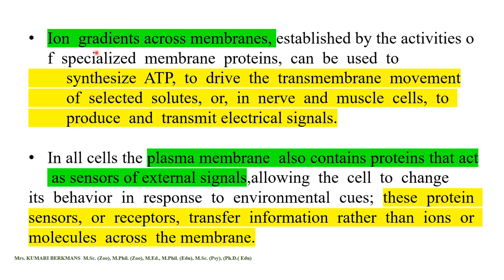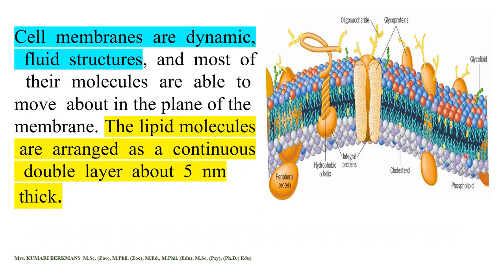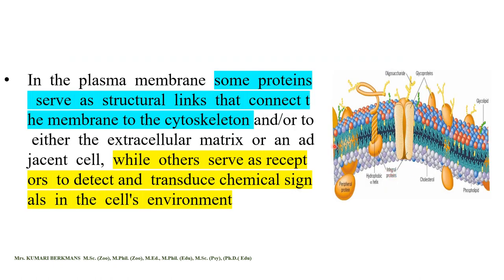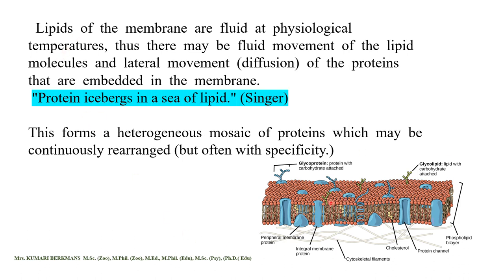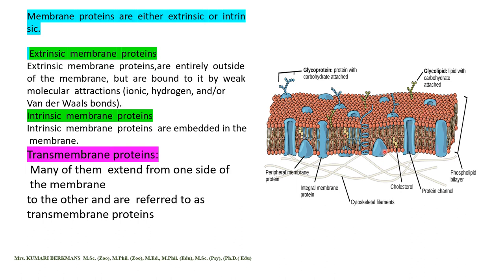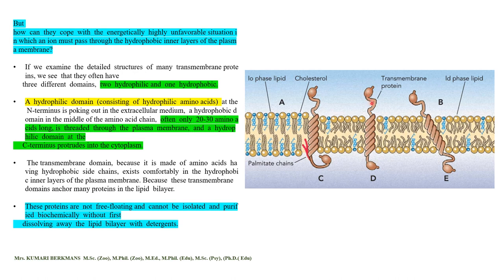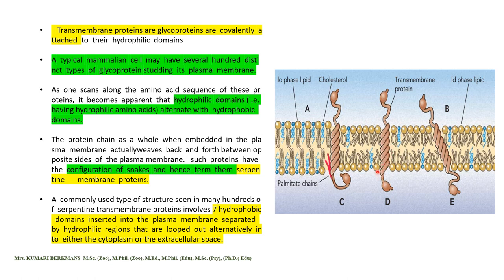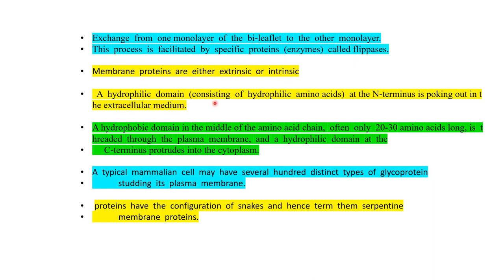CSIR JRF UGC NET LIFE SCIENCES UNIT II CELLULAR ORGANISATION PART 1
Oct 19, 2023  !! UGC NET !!SET !! SLET !!  EDUCATION

 / channel
This video is about the cell and its organelles. You will learn about the cell theory, prokaryotic and eukaryotic cells, the plasma membrane, cytoplasm, the nucleus, and chromosomes. This video covers the topic of Cell Biology for Unit 2 of the CSIR NET Life Sciences Examination. The various aspects of the cell that are covered include its structure and functions. The video also discusses the different organelles present in a cell and their functions. This video contains a detailed explanation of unit 2 cell biology for the CSIR NET Life Science examination.

The video covers topics such as the cell membrane, cell organelles, types of cells, the cytoplasm, and more. This video is perfect for students who are preparing for the CSIR NET Life Science examination. This video covers the basics of cell biology which is a part of Unit 2 in life science for the CSIR NET exam. It explains the structure and function of cells, mitosis, meiosis and DNA replication. This is a video lecture on Cell Biology for CSIR NET Life Science examination.

KUMARI BERKMANS IS  an experienced teacher and examiner, discusses the Cell organelles and their functions in detail. IT covers the topics of DNA replication and transcription in detail. This lecture is very beneficial for students appearing for the CSIR NET Life Science examination. In this video, we shall be discussing the Unit 2 topics of the CSIR NET Life Science Exam. This includes topics such as biomolecules, enzymes, genetic code and protein synthesis. We have tried to make this video extensive so that it covers all the relevant points for this topic. This video is for csir net life science Unit 2. This video will help you to know about the units covered in the unit 2 of csir net life science. JIAS ACADEMY is devoted to providing comprehensive and simplified explanations of topics covered in the CSIR NET Life Science examination. Cell biology is one of the important topics in the Life Sciences paper. This video will help you understand all the concepts in cell biology that are covered in the CSIR NET Life Science examination. Cell Biology is the study of cells, their physiology and pathology. This includes the organs and tissues of the body composed of cells, the chemical reactions inside cells, cell communication, and how cells divide to produce more cells.
 If you're interested in CSIR NET and want to know all the details, then this video is for you! We'll discuss everything you need to know about CSIR NET, from eligibility requirements to the different options available to you. We hope you enjoy the video and that it provides you with all the information you need to make an informed decision about CSIR NET!
In this video, we're answering all your questions about the CSIR NET. What is it? How to apply? What is the eligibility criteria? We'll answer all your questions and give you the full details on the CSIR NET. So whether you're a student or a job seeker, make sure to watch this video and learn all you need to know about the CSIR NET!
Do you want to know all the details about CSIR NET? In this video, we'll show you everything you need to know about CSIR NET, including its eligibility requirements, the entrance test process, the courses available, and more!

 • CSIR /JRF - UGC NET // LIFE SCIENCES ...

 • CSIR /JRF - UGC NET DECEMBER 2023 : L...
JIAS ACADEMY
RAMAPURAM, CHENNAI
this video explains about
MEMBRANE TRANSPORT MECHANISM & ION PUMPS,
Passive  transport, Active  transport, Diffusion and Osmosis , Internal ligands, External ligands, Voltage gated ion Channels, Facilitated Diffusion,
 aquaporins, Maltoporin,
TNPSC GROUP I DEO EXAM,
THE JIAS ACADEMY,
The JIAS Academy is known to be the best Online & Offline Coaching Institute in India for TNPSC, UGC NET, NEET, TNPSC EXAMs.
JIAS ACADEMY,  LIFE SCIENCES : UNIT II CELLULAR ORGANISATION (P:1),
 CELL Membrane  ultrastructure , fluid  mosaic  model
 proposed  By  S.J.  Singer , cytoskeleton,
hydrophobic  (nonpolar)  ,amphipathic, glycoproteins,  and  lipoproteins,
Protein icebergs in a sea of lipid." (Singer),flippases, Extrinsic  membrane  proteins , Intrinsic  membrane  proteins,
Transmembrane proteins,

 • CSIR /JRF - UGC NET DECEMBER 2023 : L...   this video has intro part with syllabus and weightage of lifesciences

JIAS Academy is known to be the best Online & Offline Coaching Institute in India for TNPSC, UGC NET, NEET, TNPSC EXAMs.
KB@MOUNTZION CHANNAL,